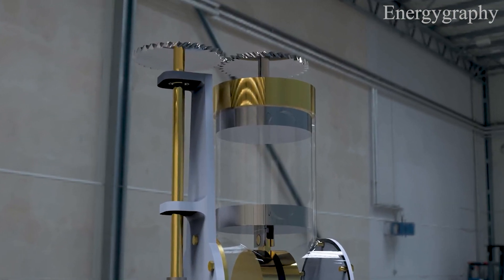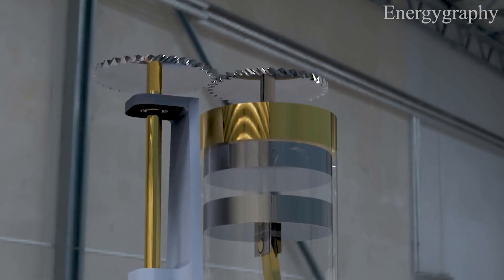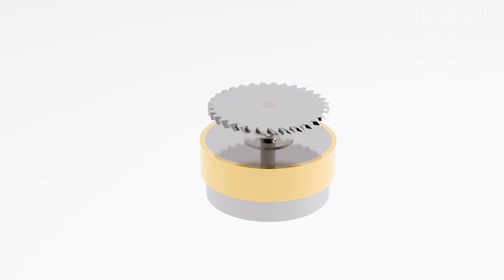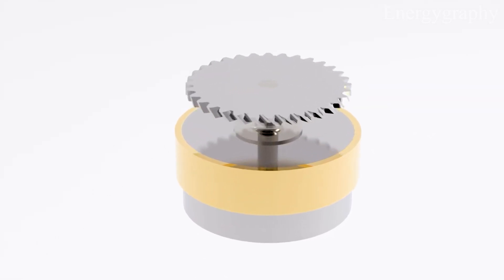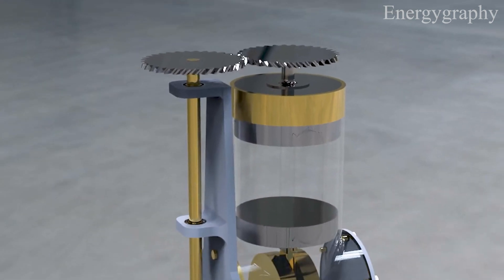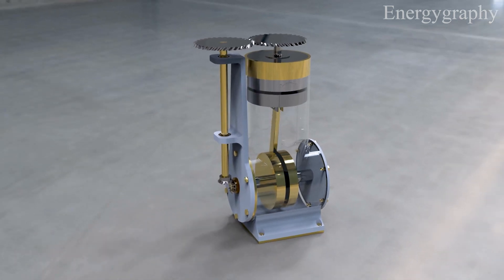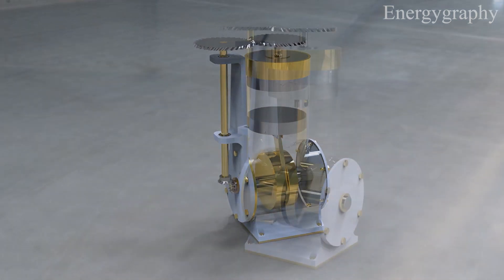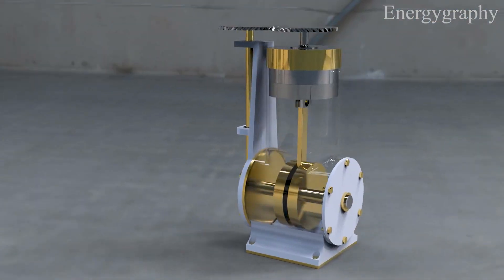Breakthrough in Magnetic Motor Technology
Join me as I unveil an exciting breakthrough in the world of magnetic motors! In this video, I introduce a groundbreaking concept that enables permanent magnets to be turned on and off, which could completely transform energy generation as we know it. Although this is still in the concept phase, the potential for creating a sustainable and efficient power source is truly remarkable. I’ll walk you through a demonstration, showcasing how this technology works, and explain why it could lead to major advancements in the field.

Make sure to watch the entire video for a deeper dive into this innovation, and stay tuned for a detailed follow-up where I’ll break down the technical aspects and possible real-world applications. If you’re as excited as I am about the future of energy, don’t forget to like this video, subscribe, and hit the notification bell to stay updated on our journey toward a more sustainable and powerful future!

Majid Elahi the inventor of this invention, (Magnetic Motor Technology) uploaded this video on the Energygraphy channel The owner of this channel is Majid Elahi.